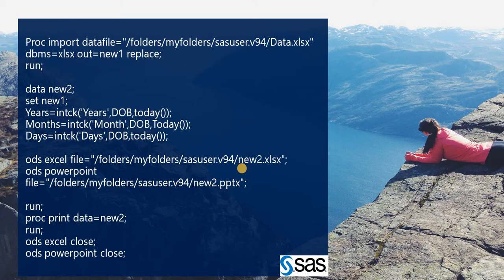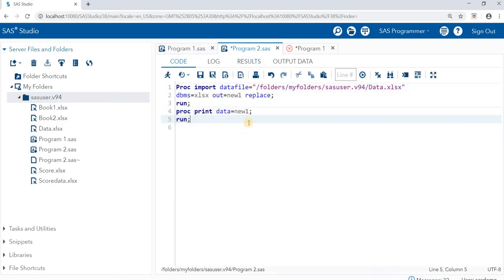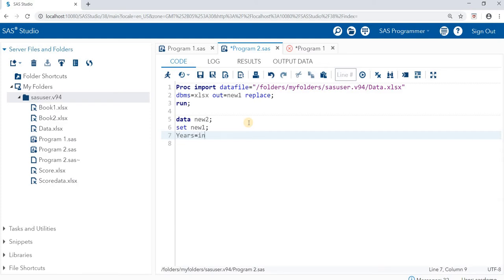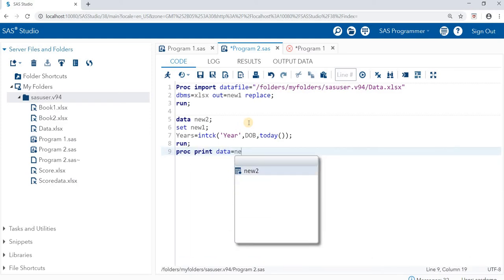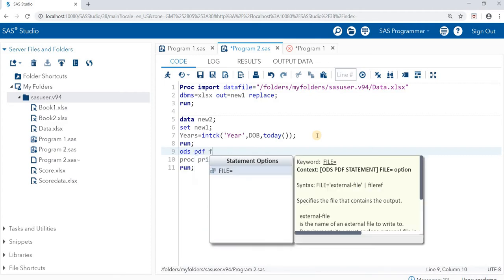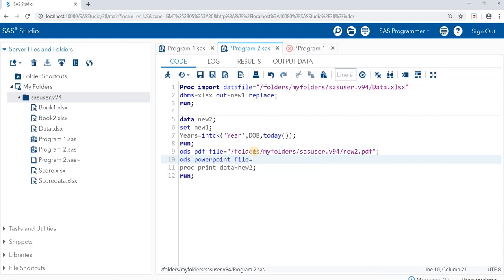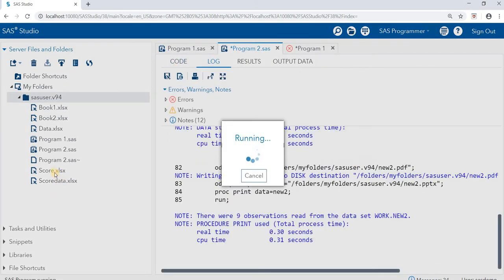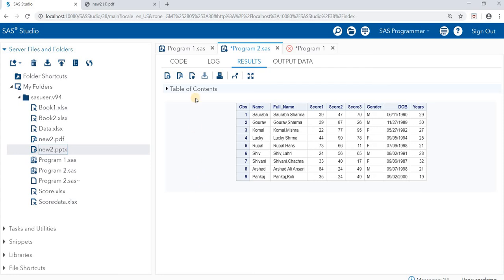ODS Command SAS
ODS Command

ODS(Output Delivery System) generating storing and reproducing.

Ods pdf fie
ods excel file
ods powerpoint file